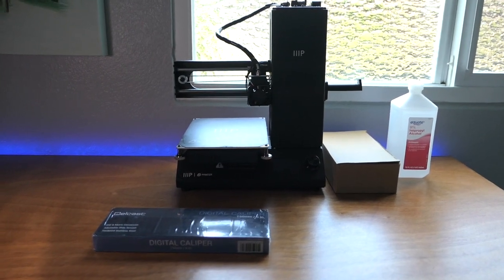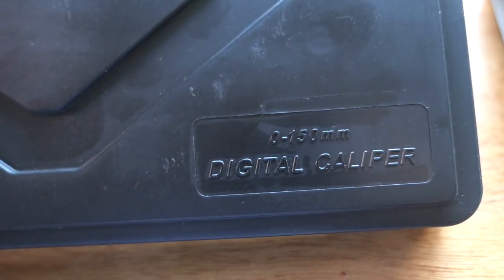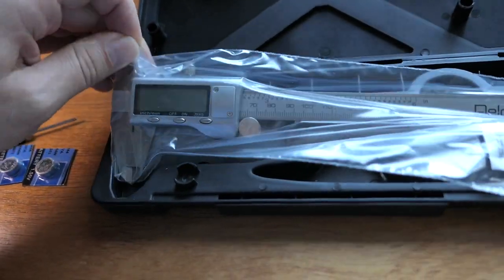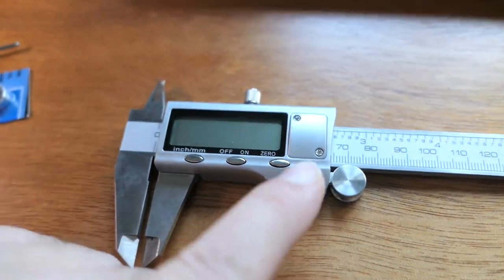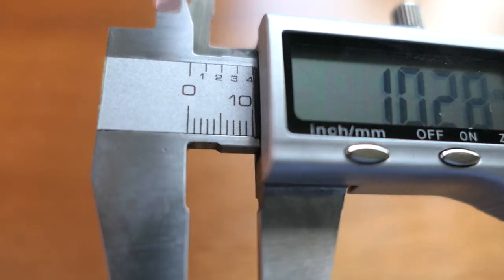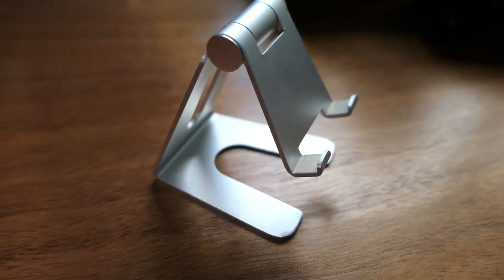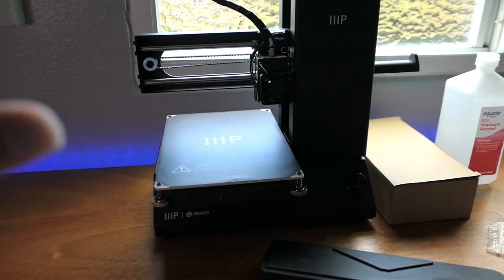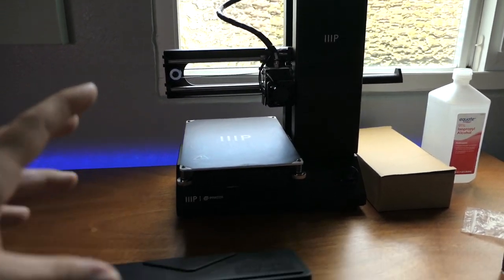Delcast Digital Caliper - 150mm 6 inches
Delcast V02 Stainless Steel Digital Caliper provides instant and accurate readings of inside, outside, step, and depth measurements with accuracy to 0.001 inches, and 0.01 mm. SAE/Metric conversion switch automatically converts measurements to inches or millimeters with the simple press of a button. Adjustable thumbscrew provides tension for optimal movement of the slide and locks the jaws of the caliper in place. This caliper features an attractive, stainless steel finish and comes with a storage case and spare battery.

Features
Zero calibration
Automatic On/Off
Range: .01-150 mm / .001-6 inches
Accuracy: 0.02 mm / 0.001 inches
Resolution: 0.01 mm / 0.0005 inches

Provides internal, external, depth and step measurements with accuracy to 0.001 in / 0.01 mm
SAE/Metric conversion switch instantly converts measurements to inches or millimeters
Zero calibration switch
Range: 150 mm / 6 inches
Satisfaction guaranteed and backed by lifetime replacement warranty